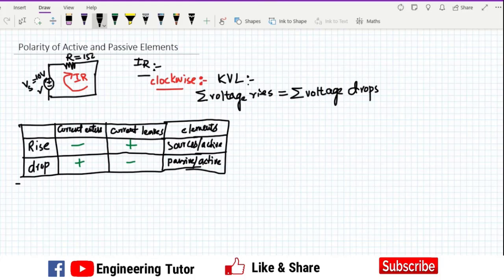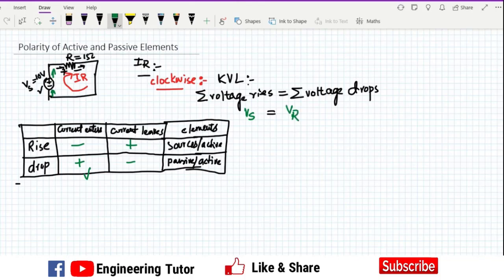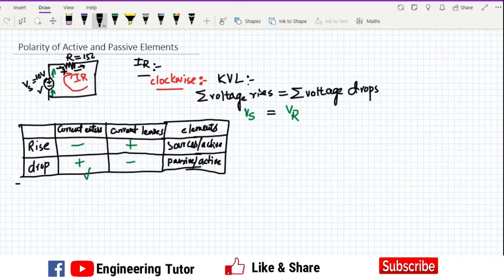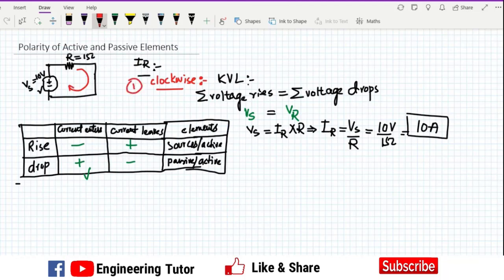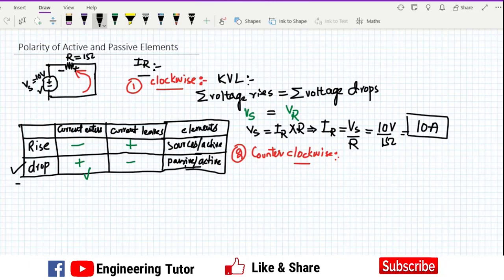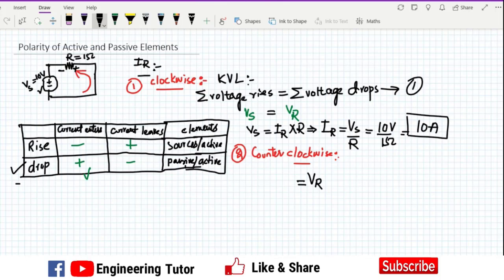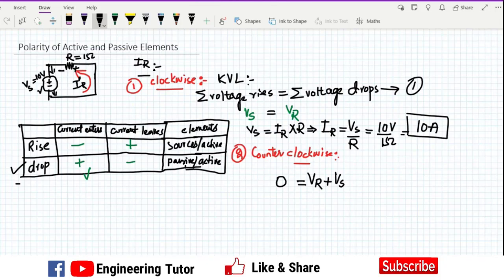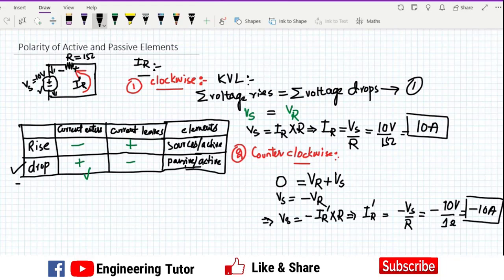Tip No. 9 | Solving Electric Circuits Problems | Exam Tips | Interview Tricks | Engineering Tutor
In this new series,  @Engineering Tutor will try to address all pitfalls while studying Electrical circuits, and important tips for making it easier for the newbies.

Happy Learning :-)